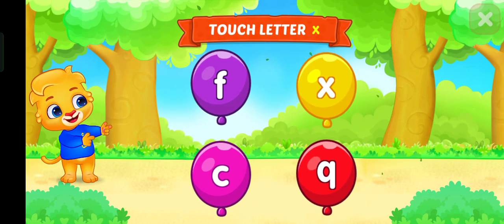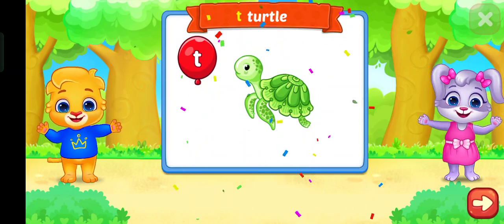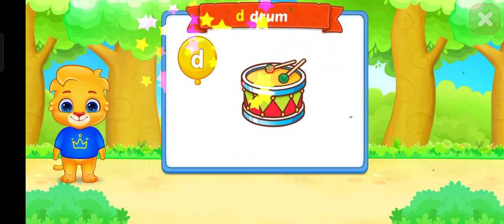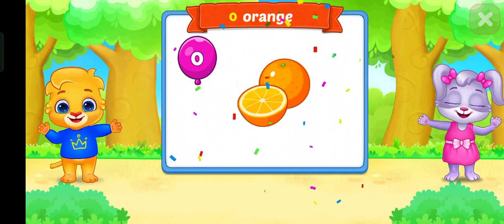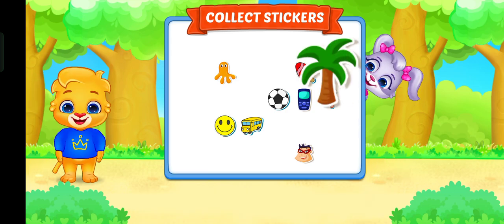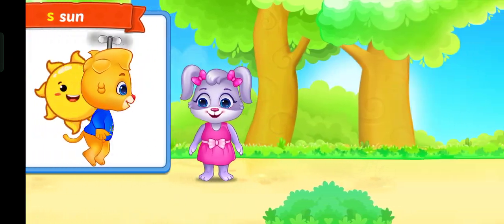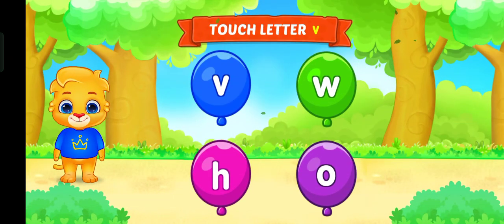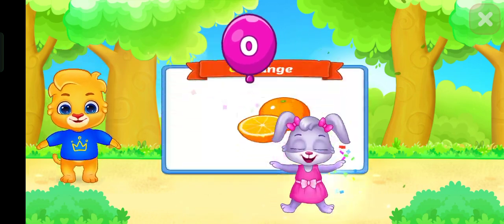Touch Letter || ABC Kids || Kids Study Game